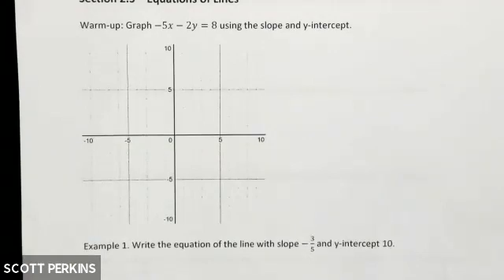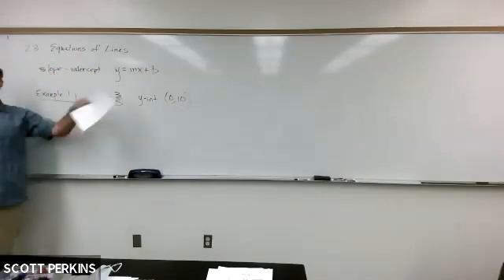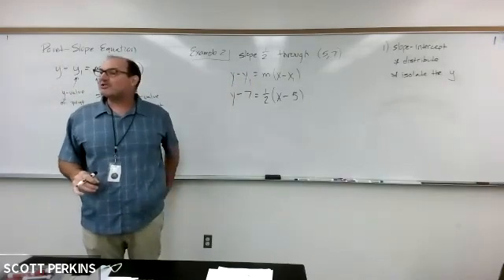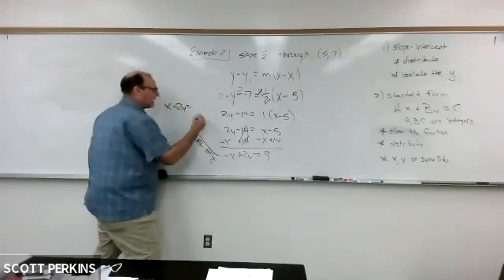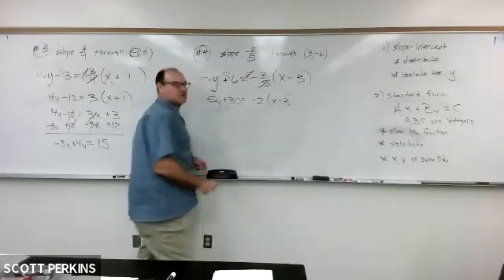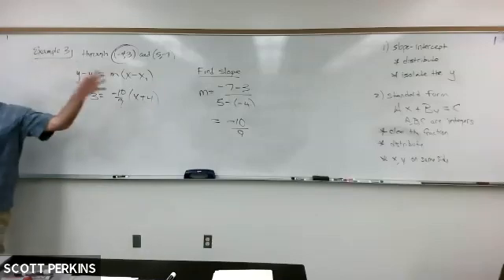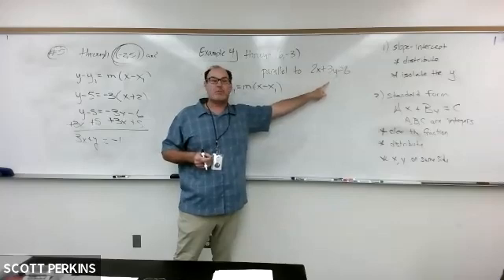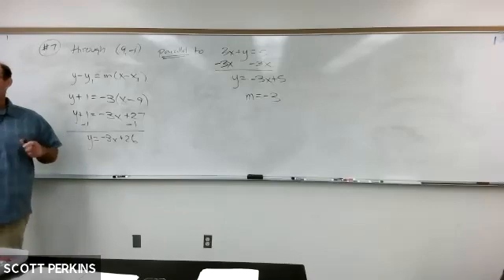MAT 1033 section 2.3 TR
In this video we examine finding the equations of lines given different information about the line.